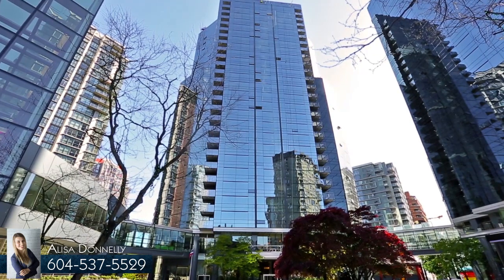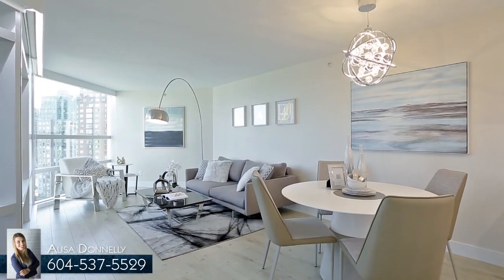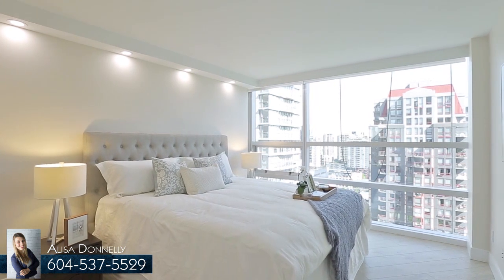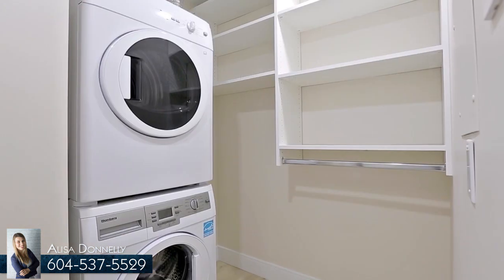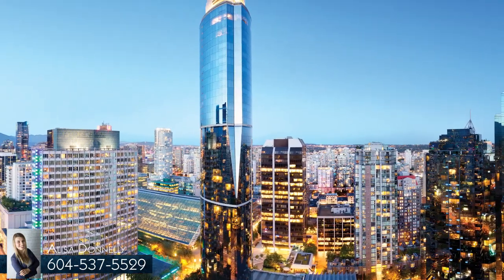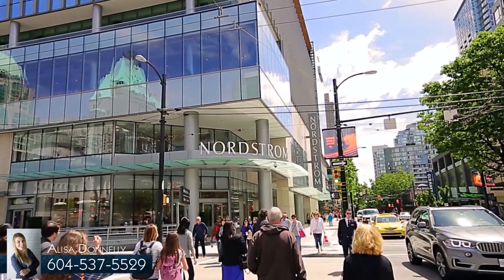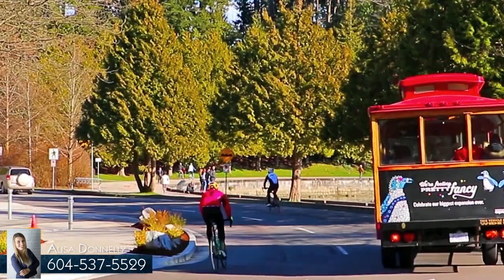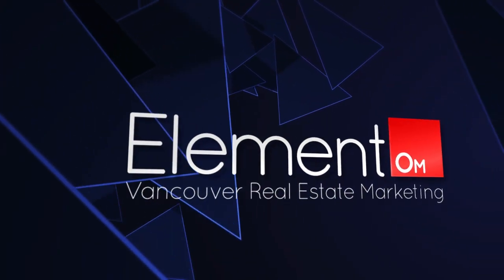Unit 1510 - 1050 Burrard Street, Vancouver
Ultra-luxury 2bdrm & 2bath apartment in the prestigious Wall Center complex located in the heart of downtown. The unit with a spacious and ergonomic layout has been tastefully renovated with high-end finishes, including open concept kitchen with top of the line built-in appliances, quartz counter tops, modern custom designed kitchen cabinets, new flooring throughout, luxury bathrooms with top of the line GROHE fixtures and much more. Individually controlled Heat & A/C included in strata maintenance fee. Wall Centre amenities are available for a small fee which includes; a world class gym, inside heated pool, steam & sauna etc. Comes with 1 parking and 1 storage locker. Only steps away from Robson Street, shopping centres, fine dining, transit, Stanley Park, seawall & beaches.